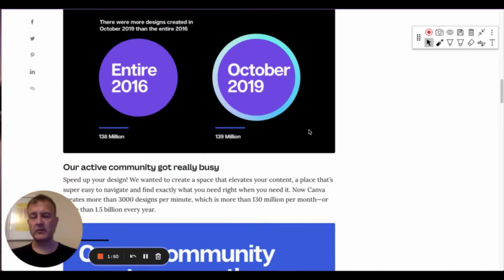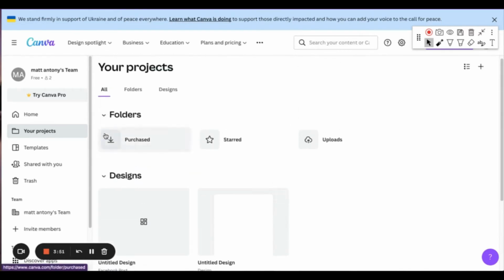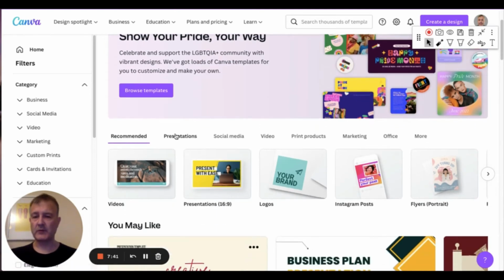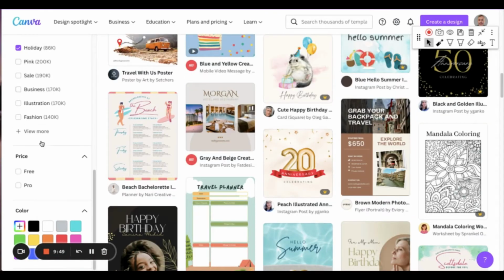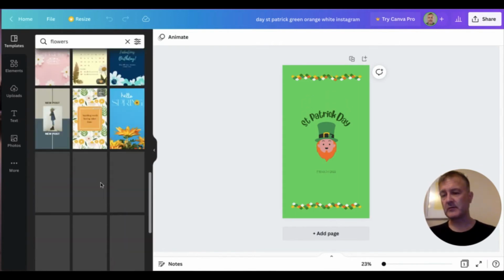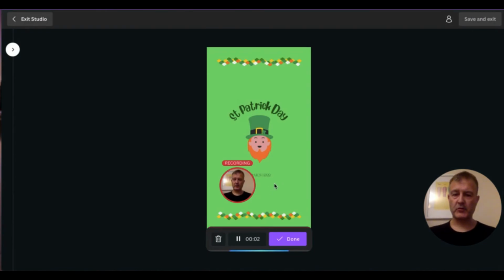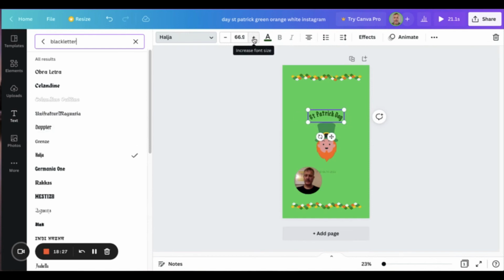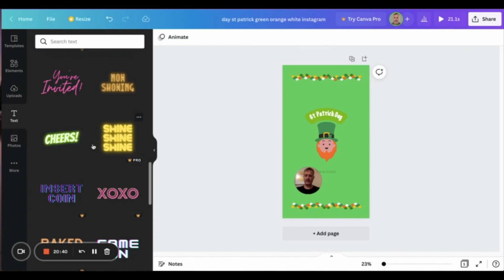Canva for beginners full guide part 1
Part 1 of the full guide for beginners on how to use various functions with Canva.